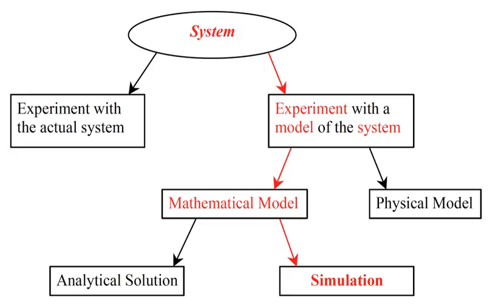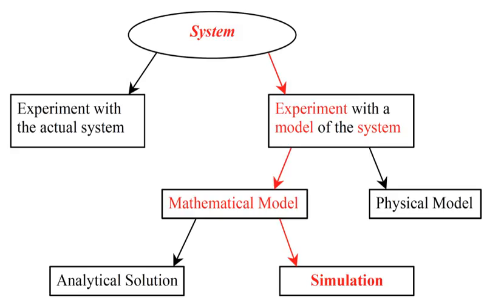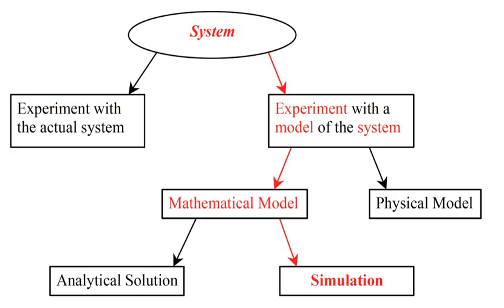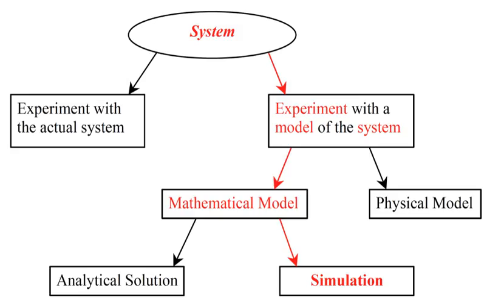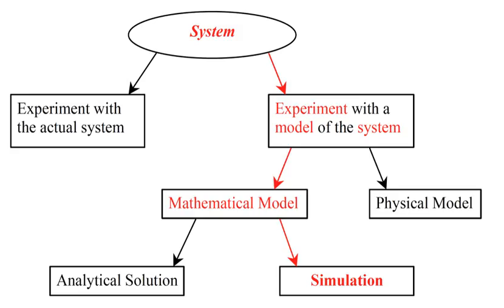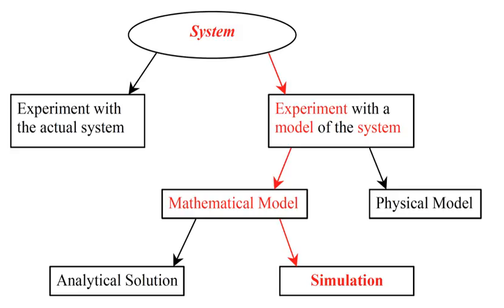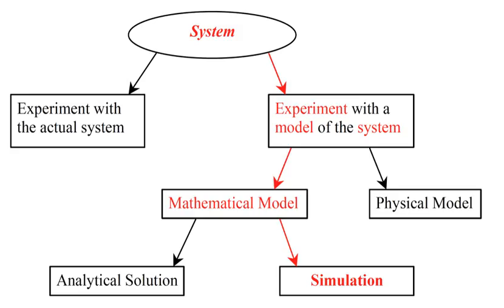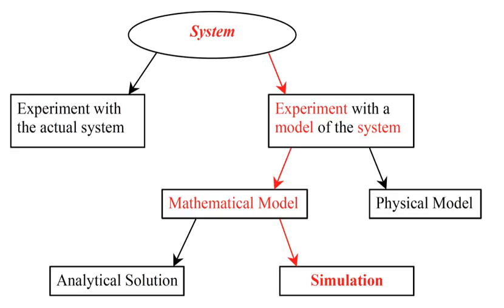Computational science | Wikipedia audio article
00:02:35 1 The computational scientist
00:06:22 2 Applications of computational science
00:06:41 2.1 Urban complex systems
00:08:05 2.2 Computational finance
00:09:36 2.3 Computational biology
00:12:07 2.4 Complex systems theory
00:12:32 2.5 Computational science in engineering
00:14:15 3 Methods and algorithms
00:16:31 4 Conferences and journals
00:17:28 5 Education
00:19:24 6 Related fields
00:19:34 7 See also

- Socrates

SUMMARY
Computational science (also scientific computing or scientific computation (SC)) is a rapidly growing multidisciplinary field that uses advanced computing capabilities to understand and solve complex problems. It is an area of science which spans many disciplines, but at its core it involves the development of models and simulations to understand natural systems.

Algorithms (numerical and non-numerical): mathematical models, computational models, and computer simulations developed to solve science (e.g., biological, physical, and social), engineering, and humanities problems
Computer and information science that develops and optimizes the advanced system hardware, software, networking, and data management components needed to solve computationally demanding problems
The computing infrastructure that supports both the science and engineering problem solving and the developmental computer and information scienceIn practical use, it is typically the application of computer simulation and other forms of computation from numerical analysis and theoretical computer science to solve problems in various scientific disciplines. The field is different from theory and laboratory experiment which are the traditional forms of science and engineering. The scientific computing approach is to gain understanding, mainly through the analysis of mathematical models implemented on computers. Scientists and engineers develop computer programs, application software, that model systems being studied and run these programs with various sets of input parameters. The essence of computational science is the application of numerical algorithms and/or computational mathematics. In some cases, these models require massive amounts of calculations (usually floating-point) and are often executed on supercomputers or distributed computing platforms.